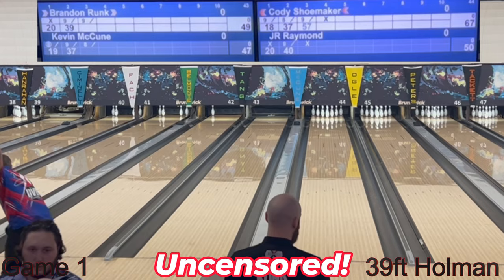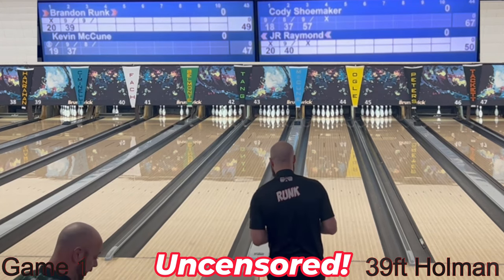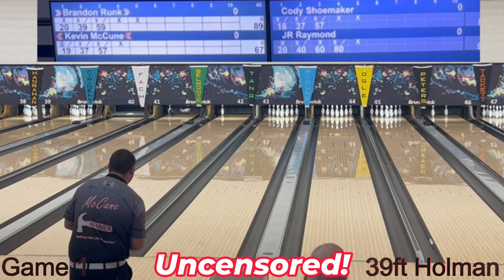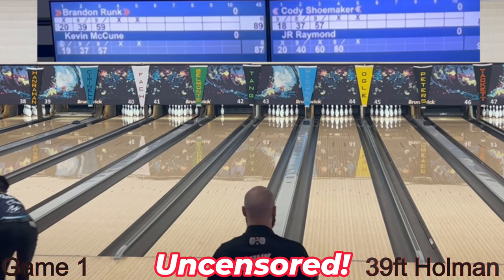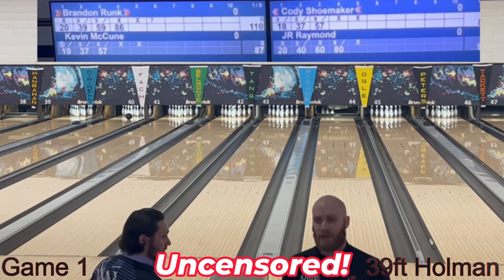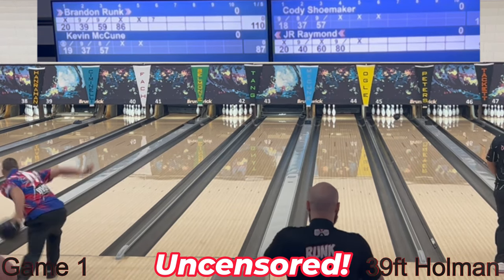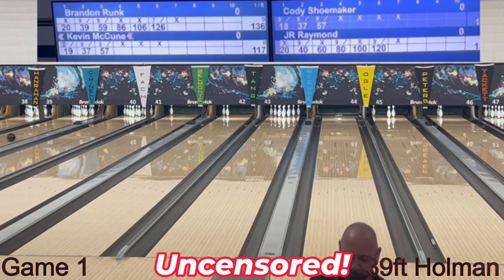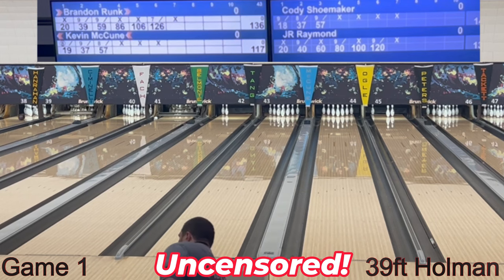PBA Roth Holman doubles | Game 1 of 5 | 39ft Holman pattern